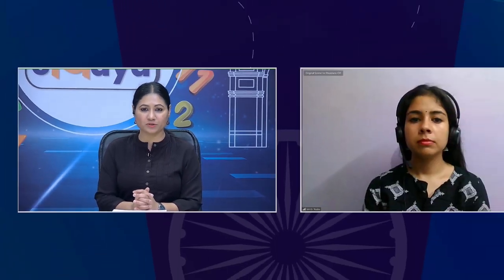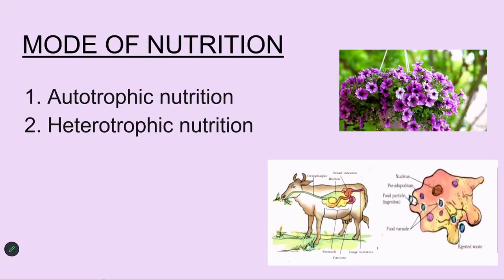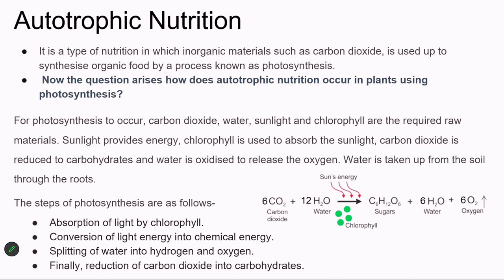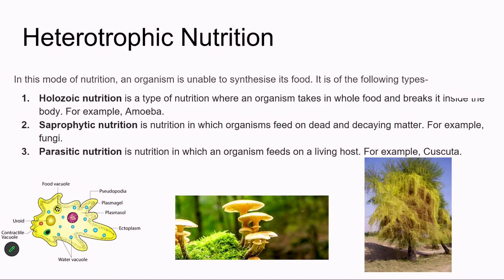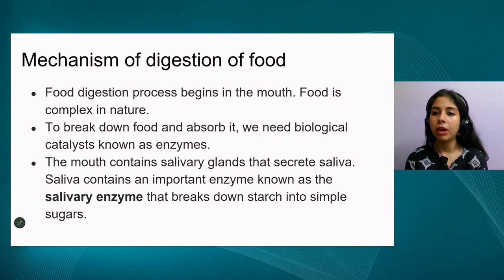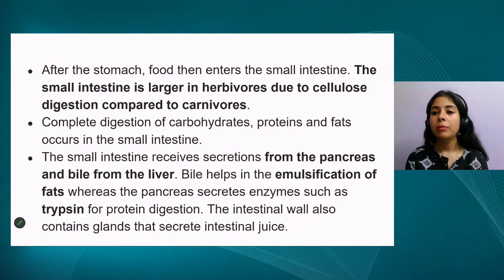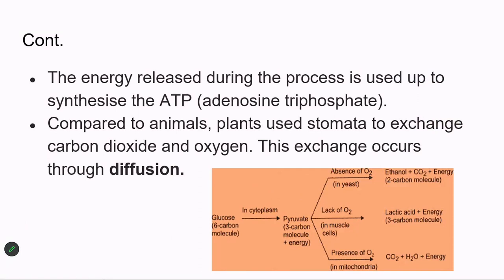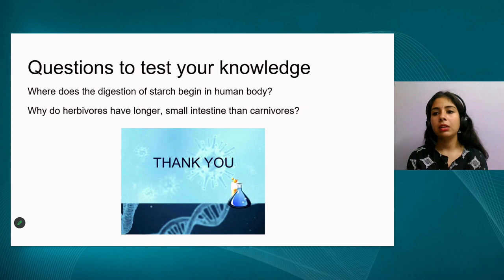Live Interaction on PMeVIDYA : Chapter 5: Life Processor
Chapter 5: Life Processor
Subject: Science Class: X

Sahyog Session
Mon-Fri                                             5-5.30pm

The programs can be viewed on:
1. DD Free dish channel #2022 to 2033 ( PM eVidya  Class 1 to  PM eVidya Class 12)
2. Zee Dish TV Channel #950
3. Jio TV App
4. ‘NCERT OFFICIAL’ YouTube Channel